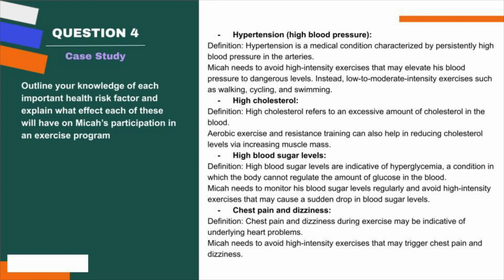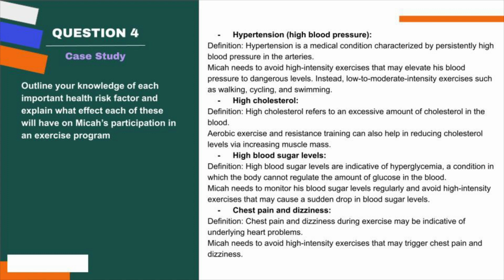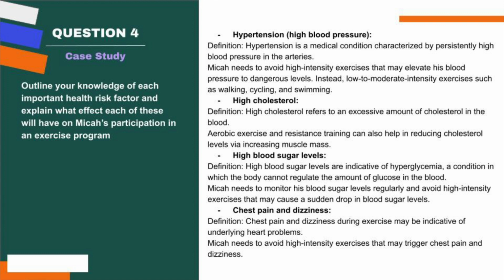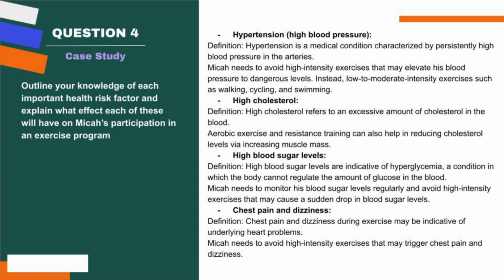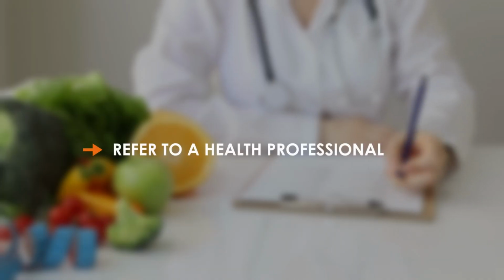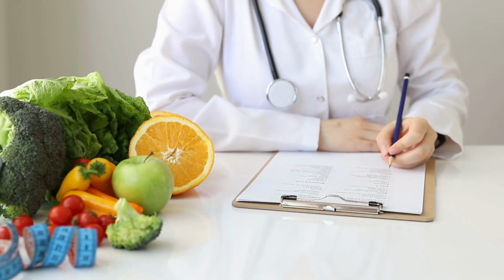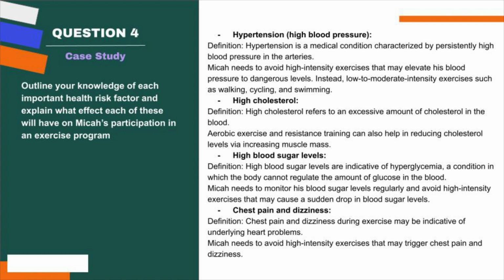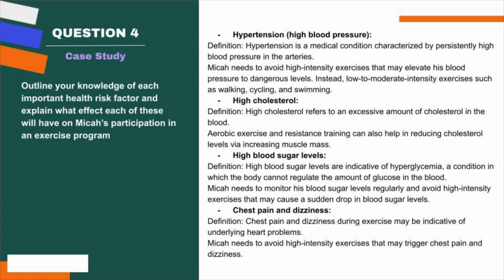How To Manage Chronic Conditions Through Exercise Programs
In this informative video, we delve into effective strategies for managing chronic conditions through exercise. Whether you're dealing with arthritis, heart disease, diabetes, or any other chronic condition, this case study will provide valuable insights and practical solutions.

Are you interested in doing your fitness course?

Choose the fitness course athletes trust!